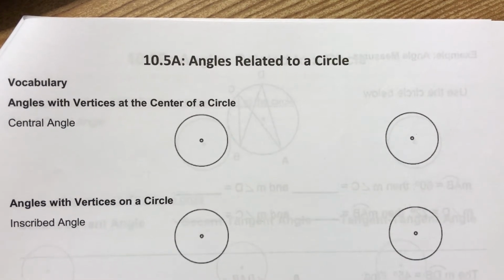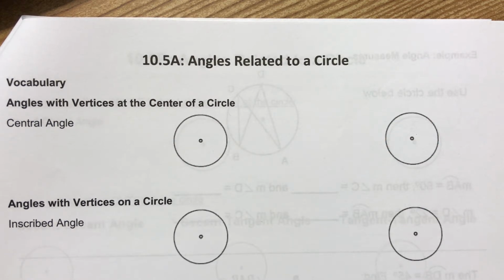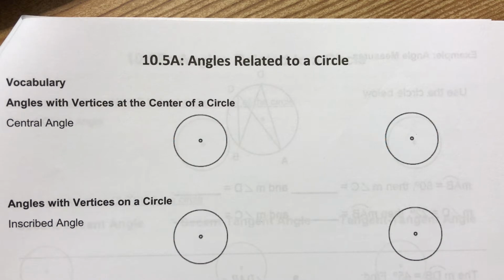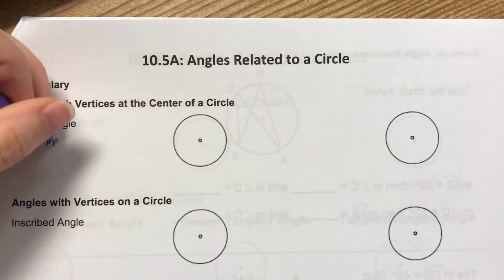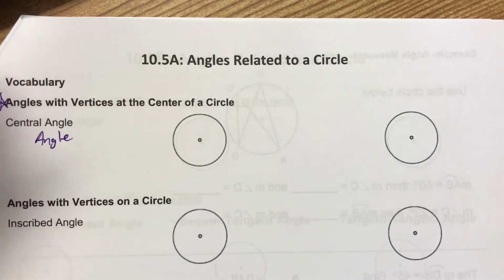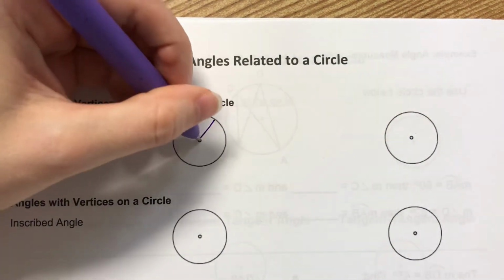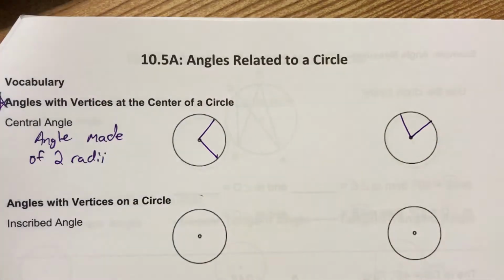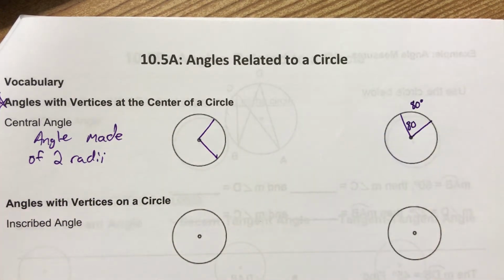10.5A: Angles Related to A Circle